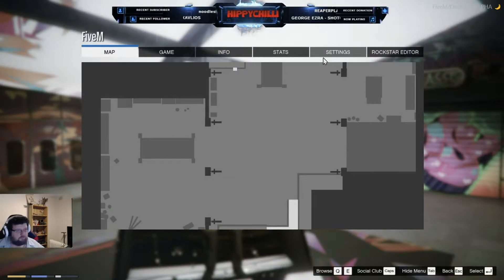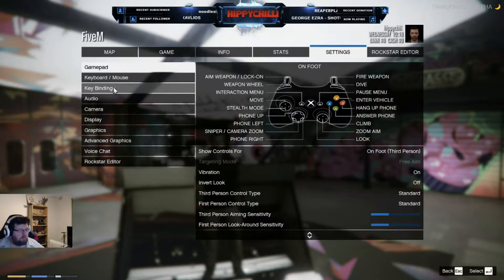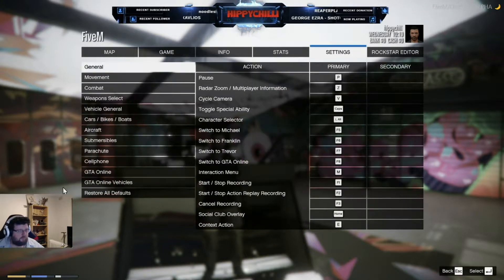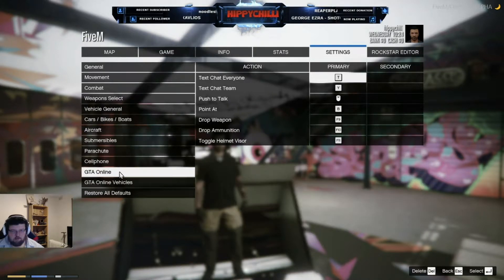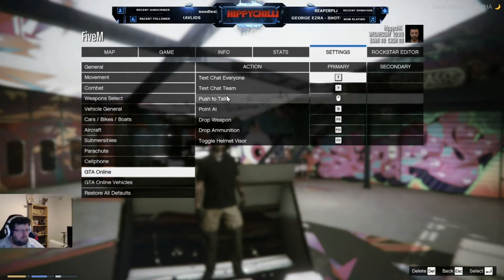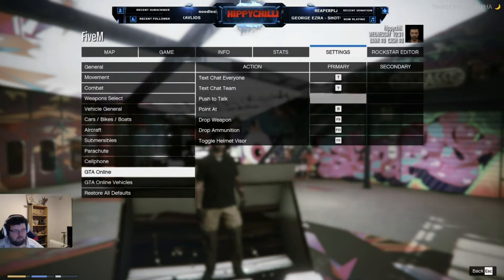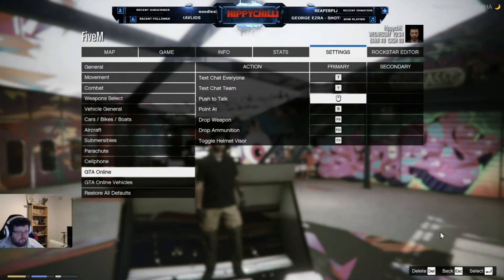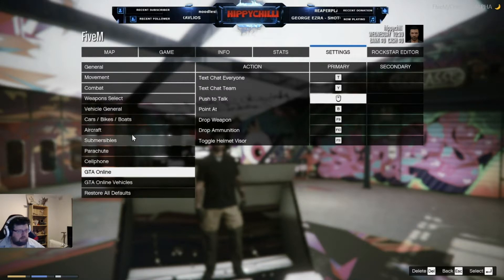how to setup change Key binding FiveM Role Plays